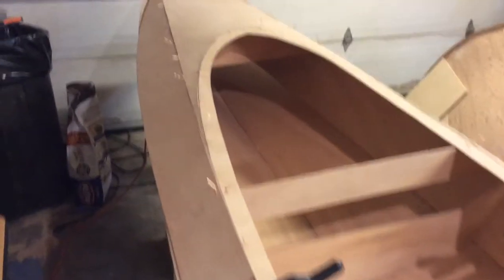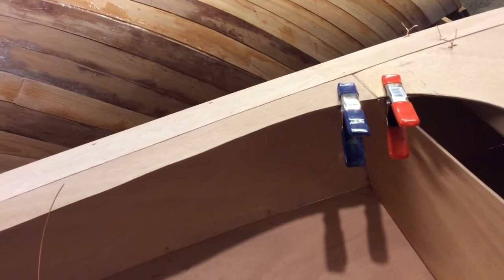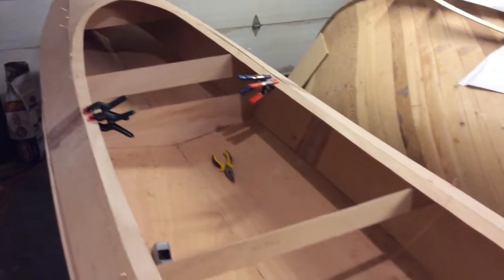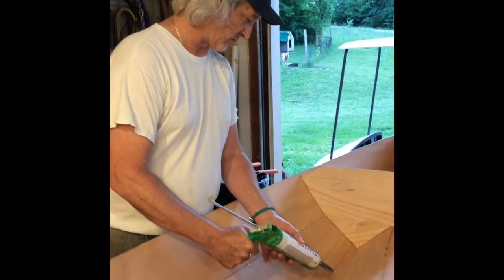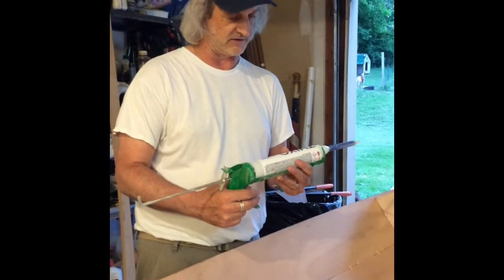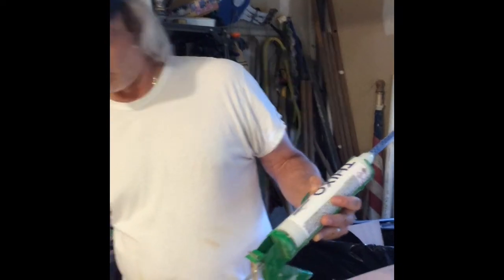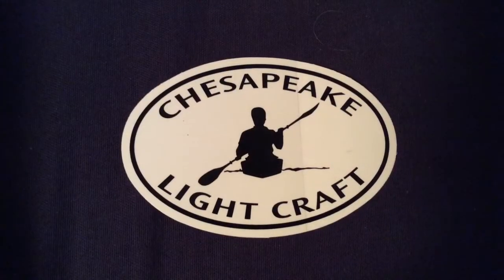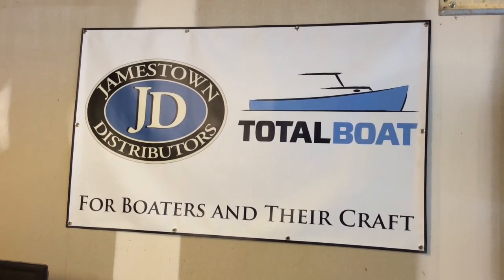Double Duck Kayak Episode 4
Stitch and glue construction. In this episode, I tack weld the hull and deck together (separately) using TotalBoat Thixo epoxy.